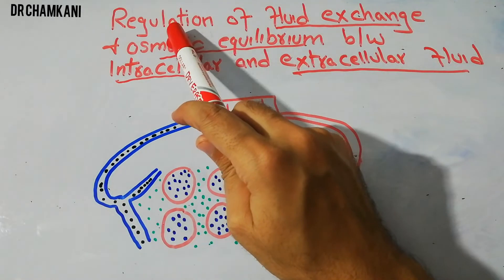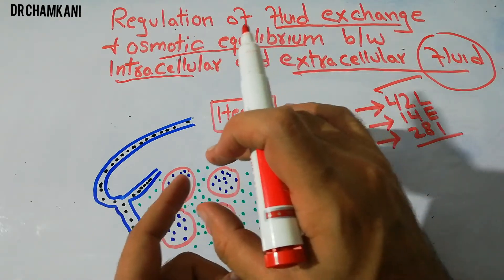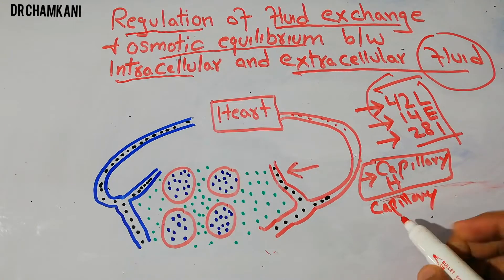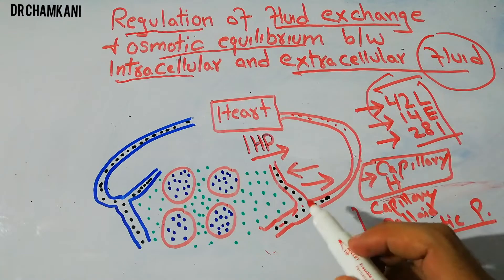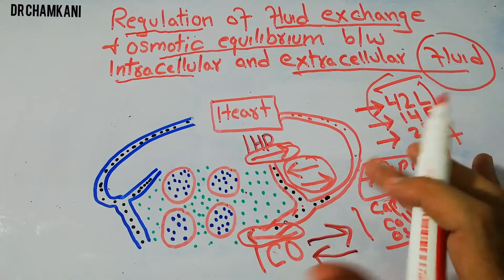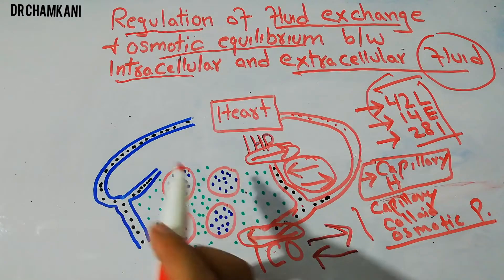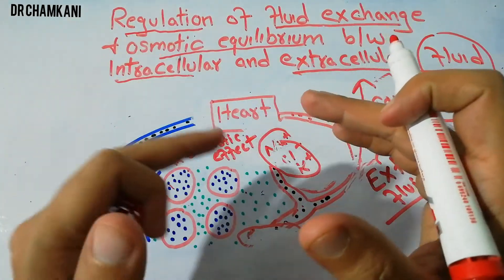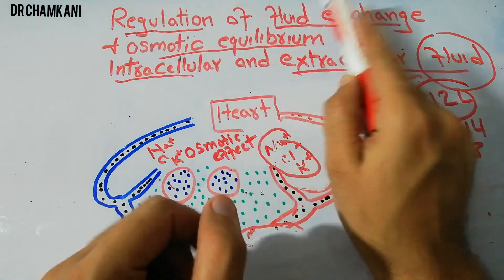Renal system 10 || Regulation of fluid exchange & osmotic equilibrium between fluid compartments